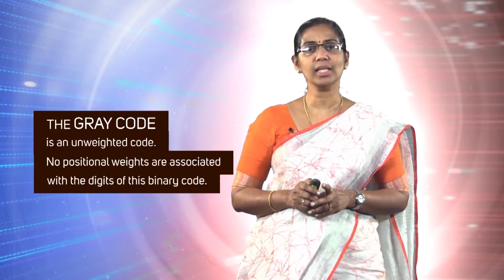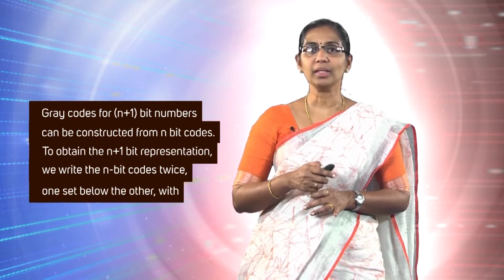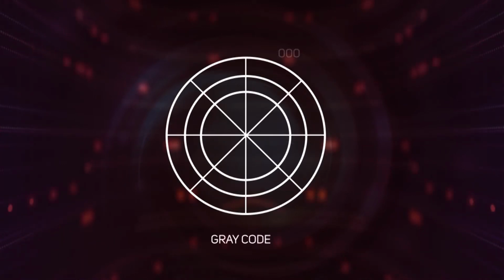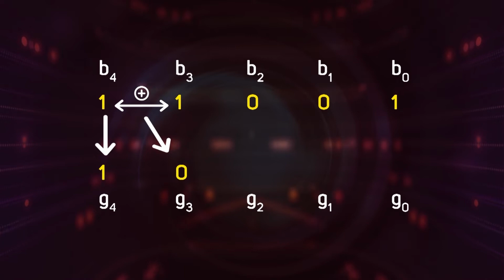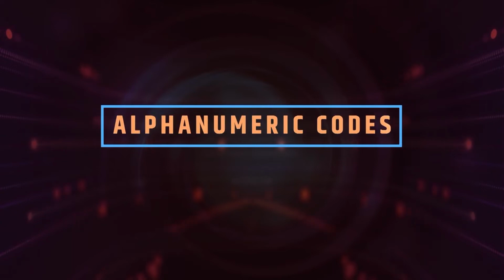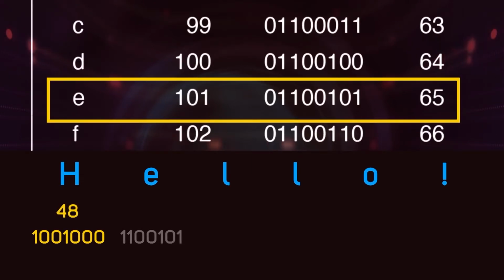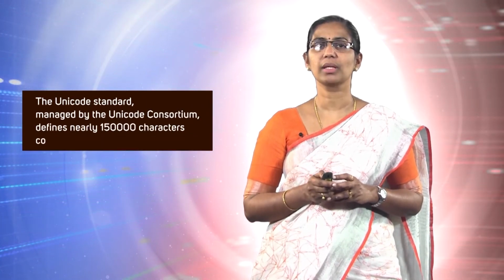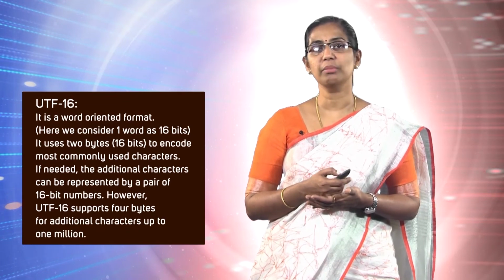Computer Codes - Gray and Alphanumeric